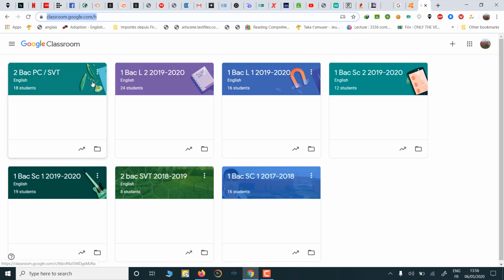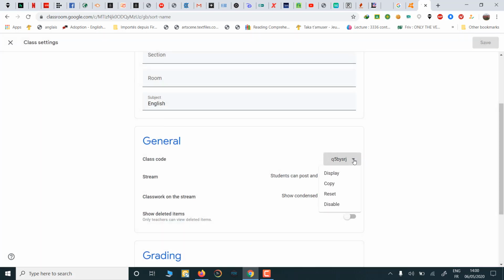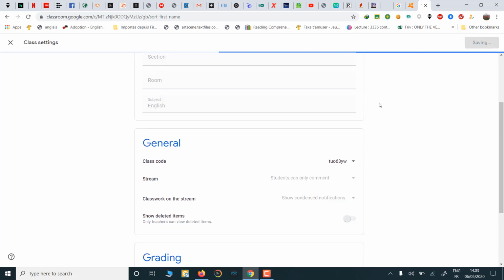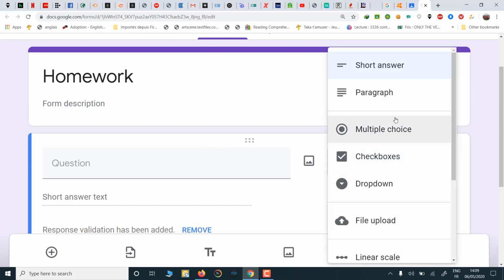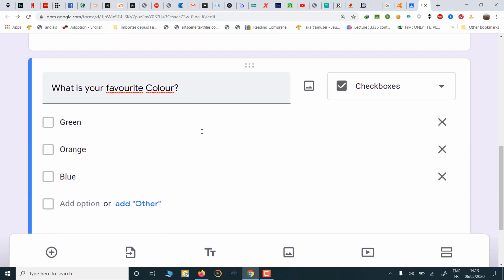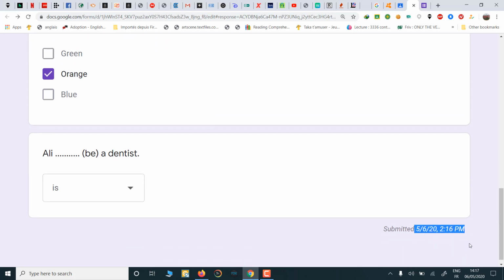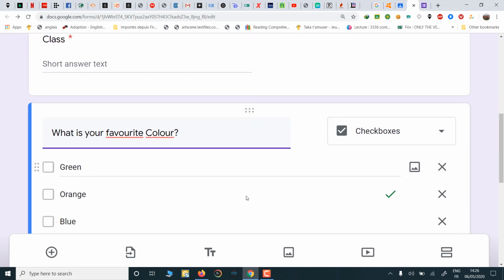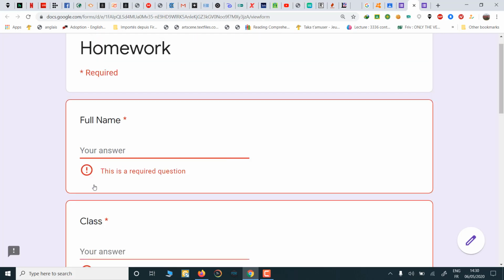Google classroom Tutorial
This is a tutorial about how to use google classroom and how to create interactive quizzes using google forms.